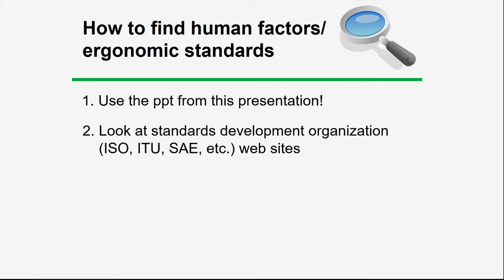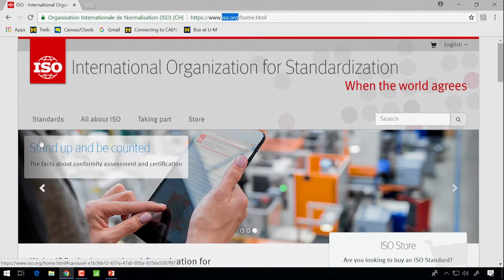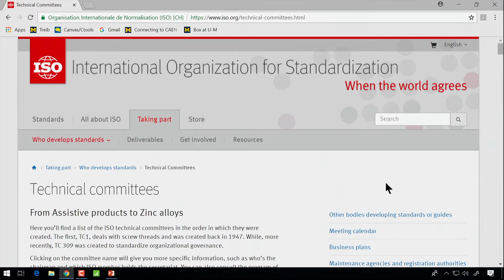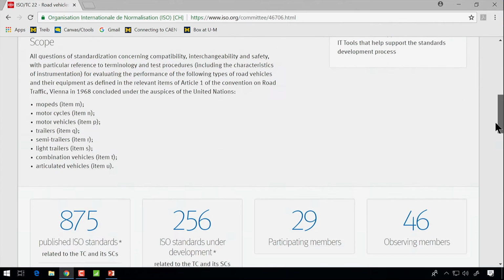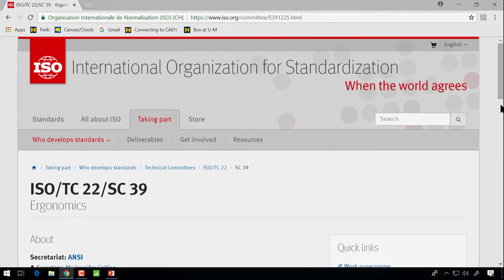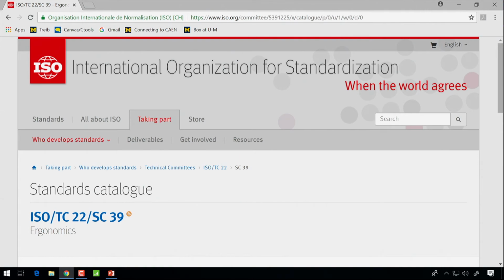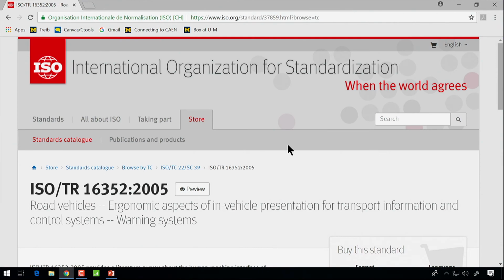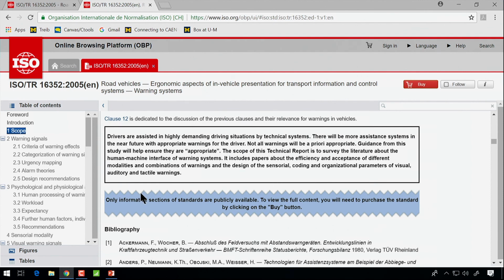Human Factors / Ergonomics Standards - Part 02: How To Find Them